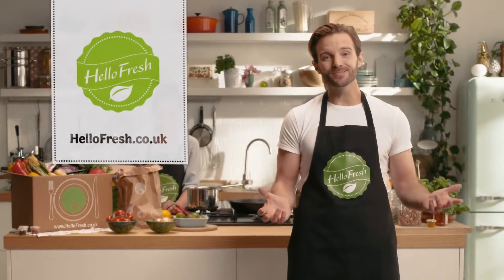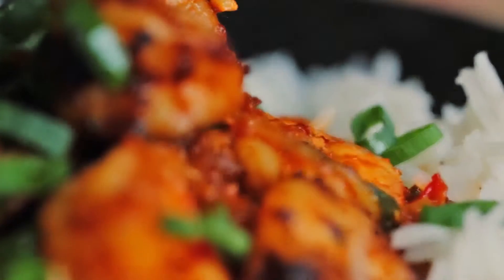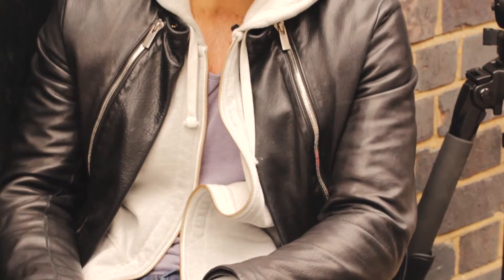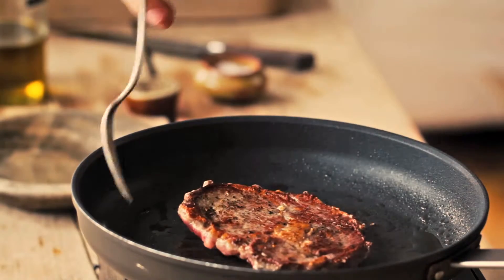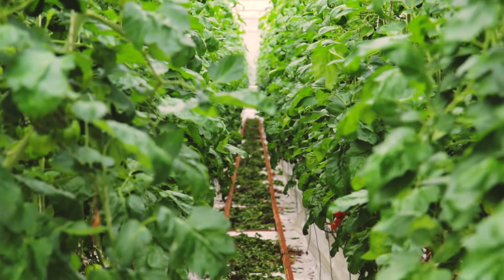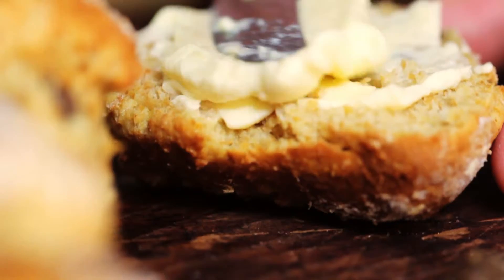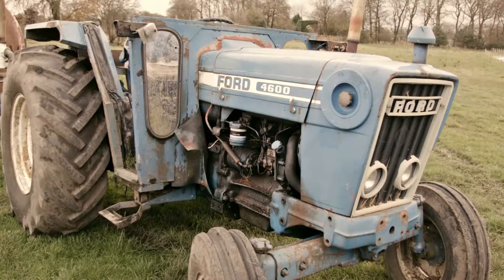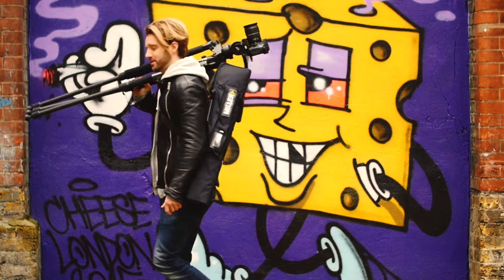60 Second Chef Patrick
Reviews Miller Tripod System